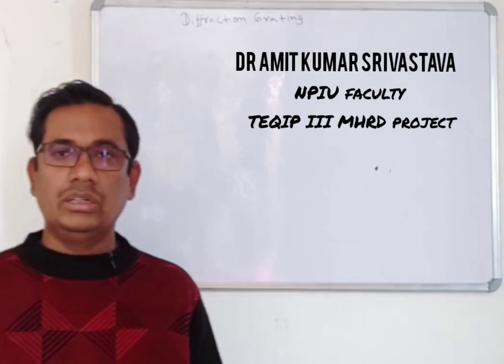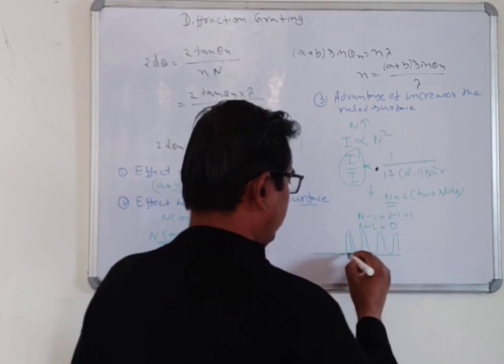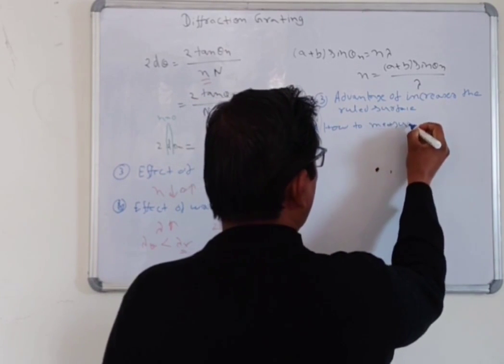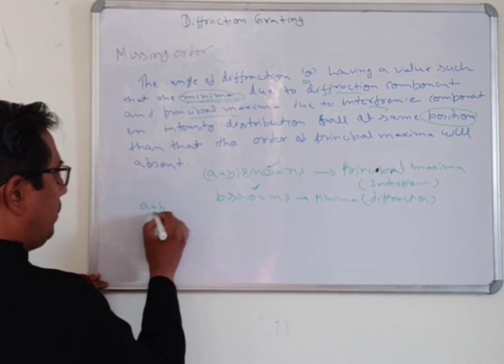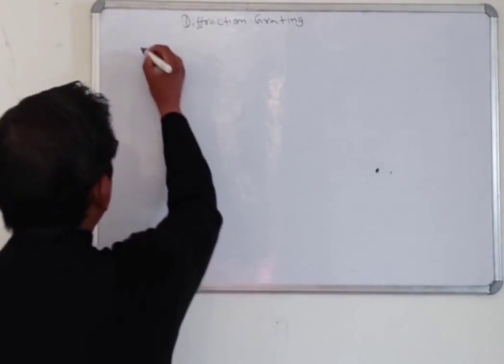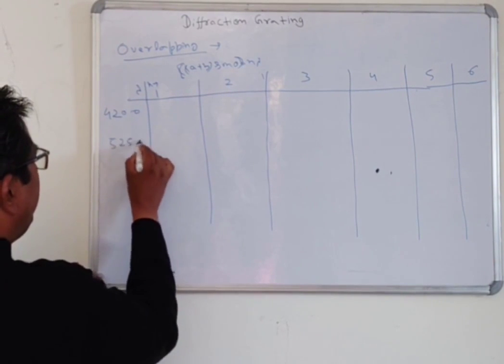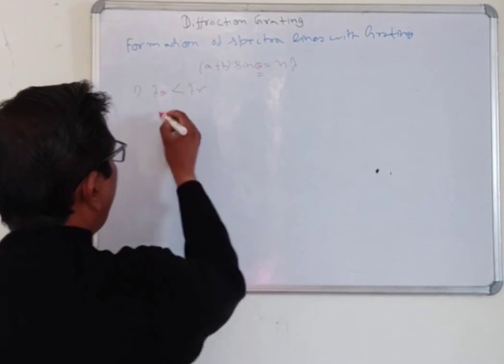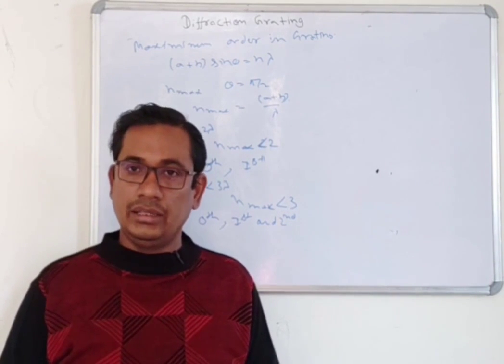Diffraction Grating | B. Sc. | B. Tech. | Dr. Amit Kumar Srivastava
Missing order and Overlapping by Dr Amit Kumar Srivastava (PhD IIT Kanpur)